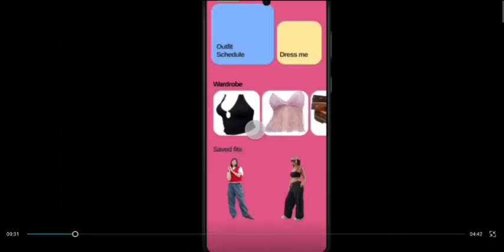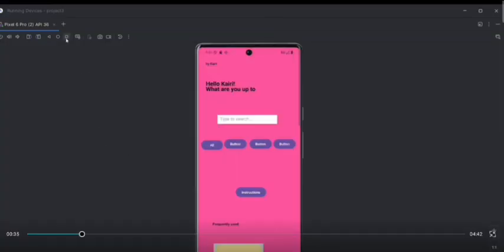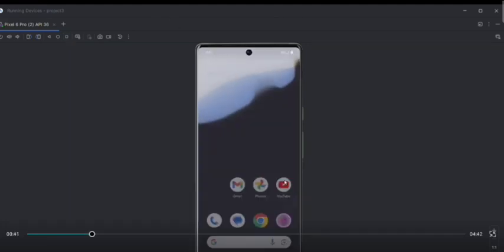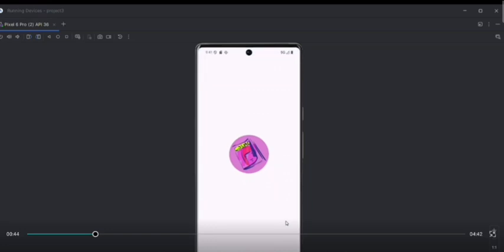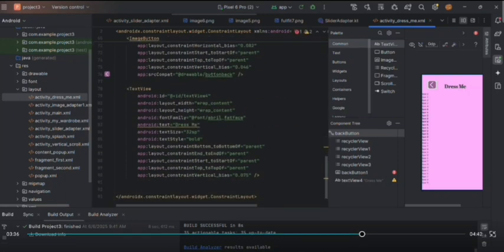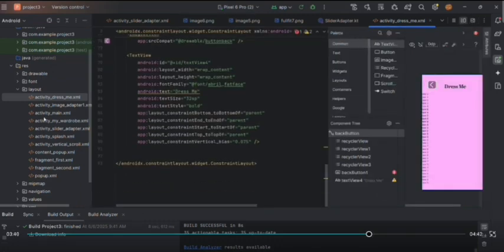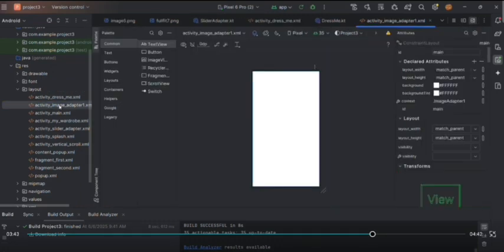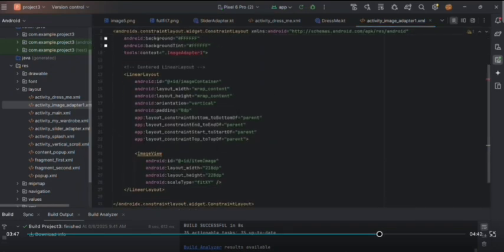APP 2: pocket closet app